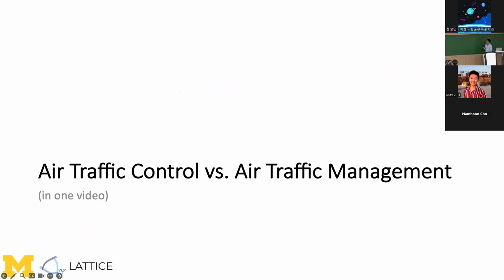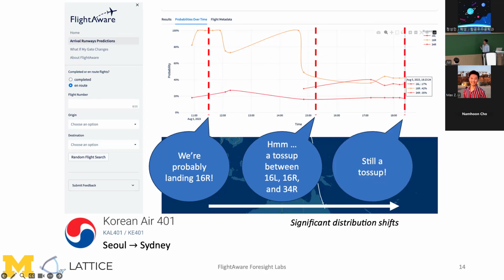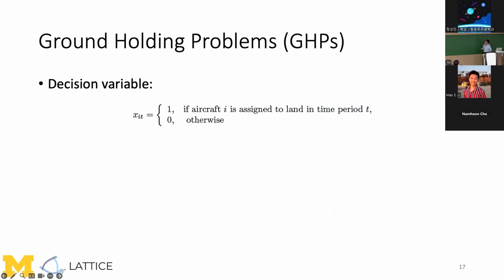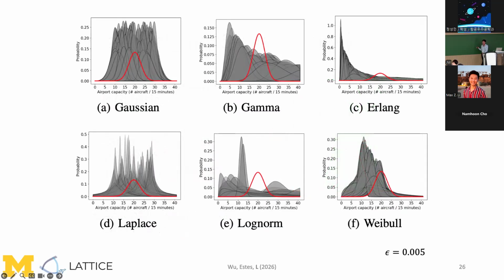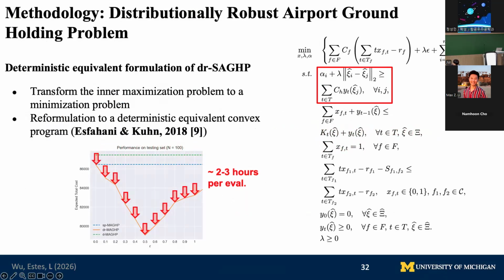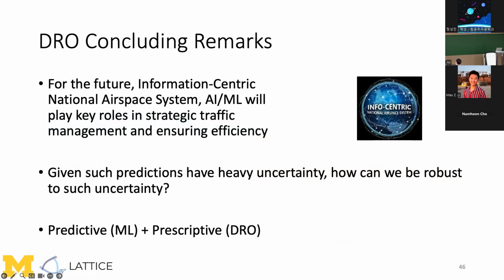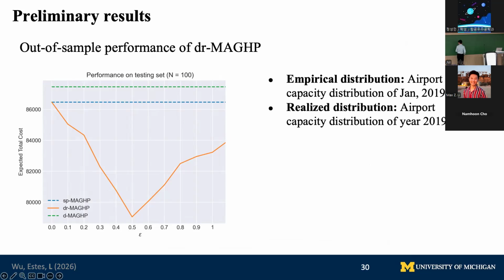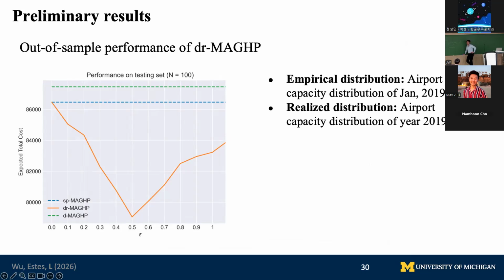Managing and Operating Through Uncertainty in Air Traffic Control and Air Traffic Management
20 March 2026
Rm 303, Bldg 301, Seoul National University

[Speaker]
Prof Max Z Li (University of Michigan, Ann Arbor)

Max is an Assistant Professor of Aerospace Engineering at the University of Michigan, Ann Arbor. He also has courtesy appointments in Civil and Environmental Engineering as well as Industrial and Operations Engineering. Max received his PhD in Aerospace Engineering from the Massachusetts Institute of Technology in 2021. He received his MSE in Systems Engineering and BSE in Electrical Engineering and Mathematics, both from the University of Pennsylvania, in 2018. Max’s research and teaching interests include air transportation systems, airport and airline operations, Advanced Air Mobility, networked systems, as well as optimization and control.

[Abstract]
Air traffic control (ATC) and air traffic management (ATM) operate across multiple timescales and decision layers, yet both are fundamentally shaped by uncertainty arising from weather, capacity disruptions, and human decision-making. In this talk, I present two complementary research projects, one focused on air traffic control (ATC) and the other on air traffic management (ATM), that together offer a unified perspective on how uncertainty can be explicitly modeled and managed across tactical ATC operations and strategic ATM planning. At the tactical ATC level, we study pathfinder operations during convective weather and develop a decision-theoretic framework that captures stochastic airspace availability, flight acceptance behavior, and pathfinder sequencing. We show that the proposed models yield rich insights into system behavior and inform the design of operational decision support tools. At the strategic ATM level, we address uncertainty in airport ground delay programs through a distributionally robust optimization framework that hedges against capacity mis-specification and demonstrates strong out-of-sample performance using data from the US National Airspace System. Together, these results show how explicit uncertainty modeling across ATC and ATM decision layers can improve robustness and operational performance.